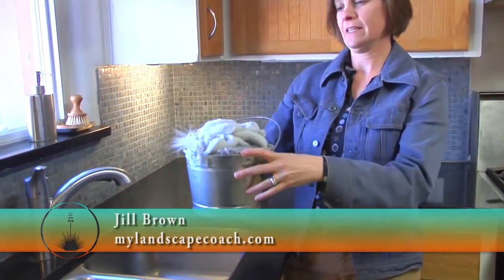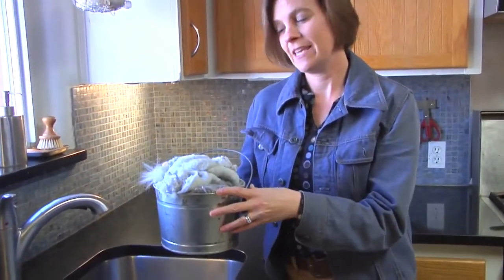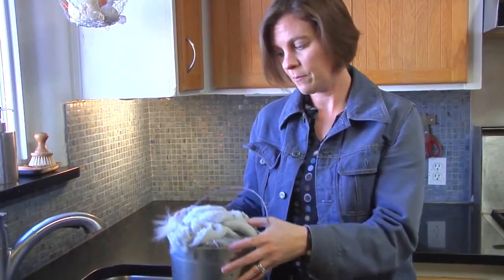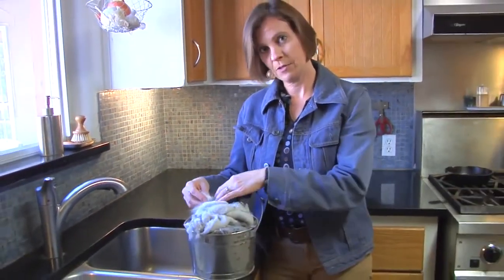My Landscape Coach: dryerlint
Dryer lint can have more than one purpose, try using it in your compost bin. It's a great way to add nutrients to the garden especially for those of us in the southwest doing water wise landscapes.